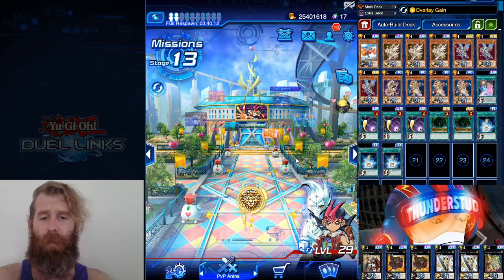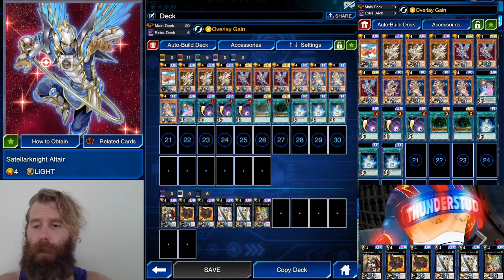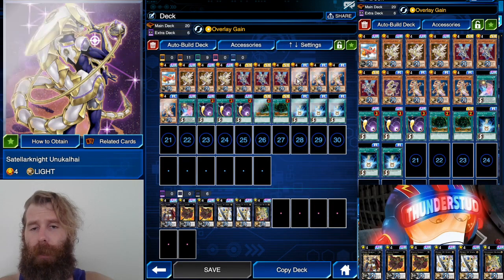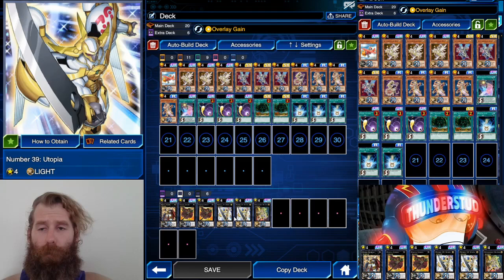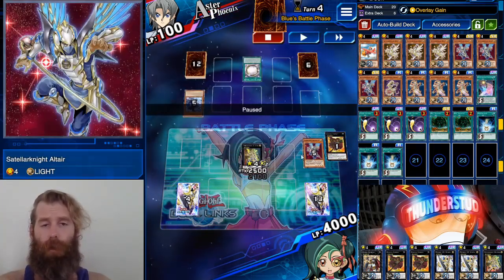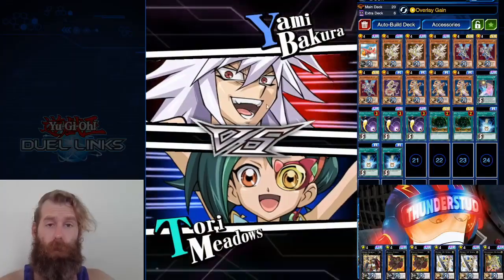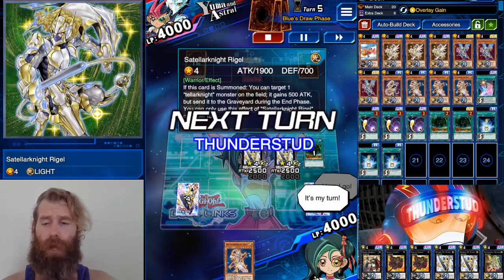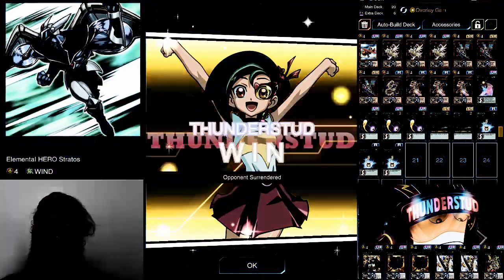Satellar Knights! Zexal and Xyzs are here! [Yu-Gi-Oh! Duel Links]